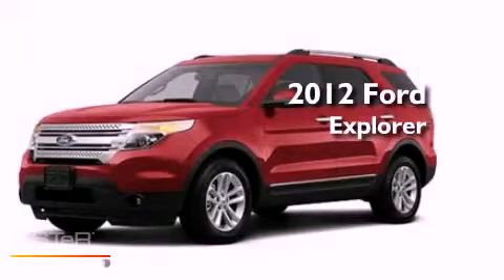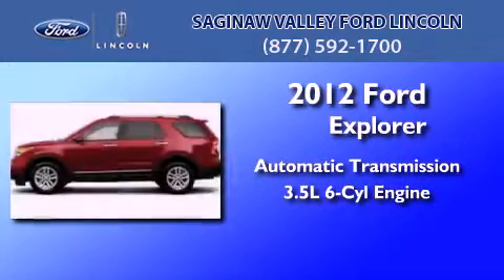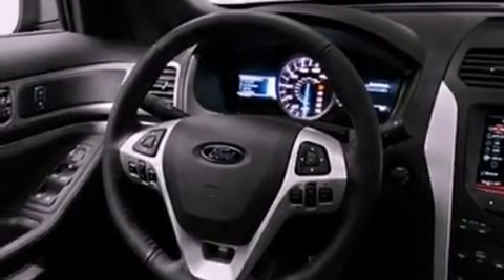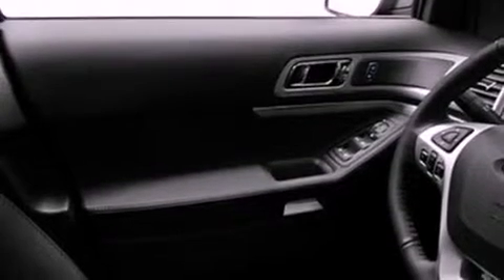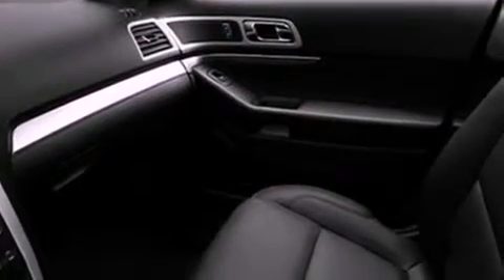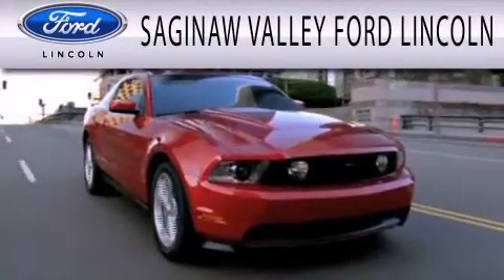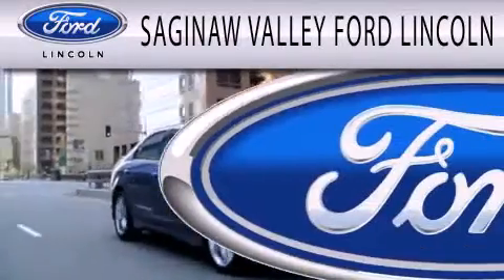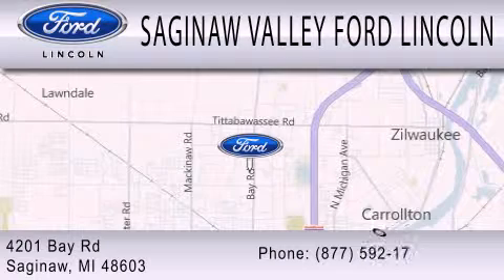2012 Ford Explorer Saginaw MI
Year : 2012
 Make : Ford
 Model : Explorer
 Engine : 3.5L V6 24V MPFI DOHC
 Trans . : 6-SPEED AUTOMATIC
 Exterior : CANDY RED

 Stock : 125201